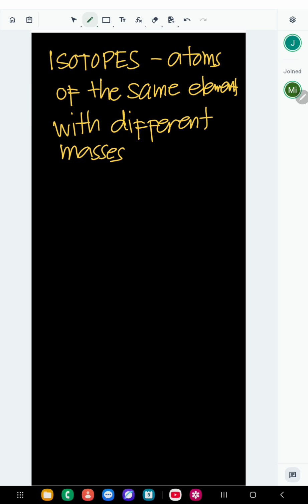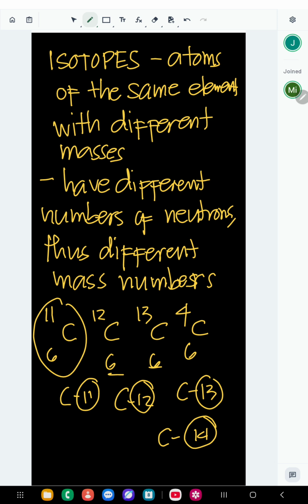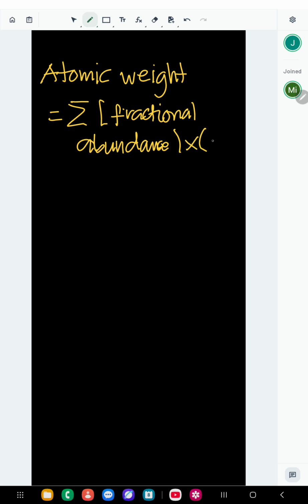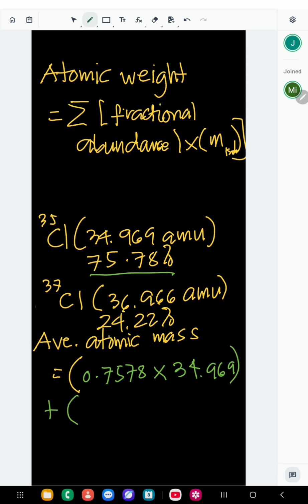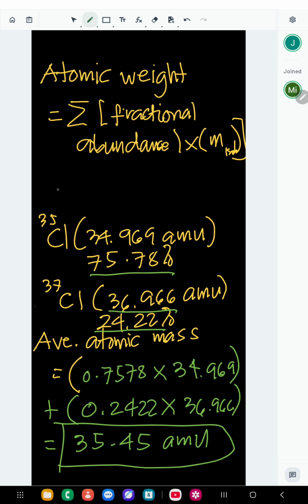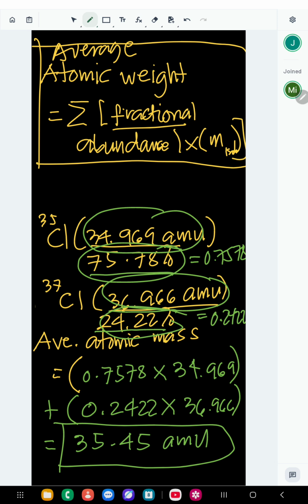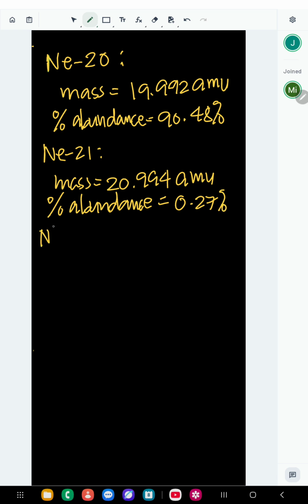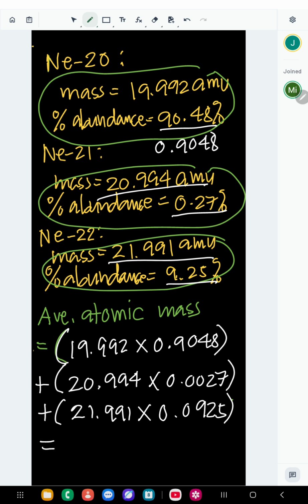CHEMISTRY: (ACTUAL LESSON) ISOTOPES, ATOMIC WEIGHT, RELATIVE ABUNDANCE || Jane Maciejewski